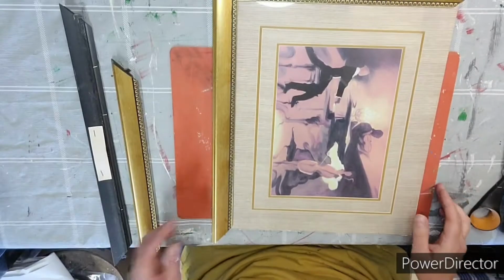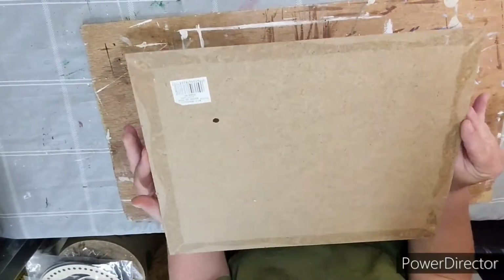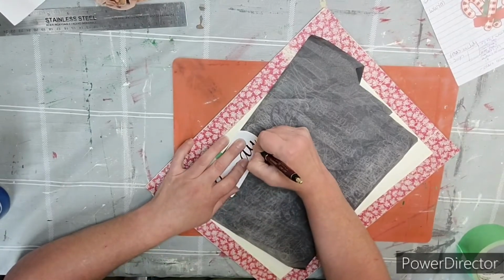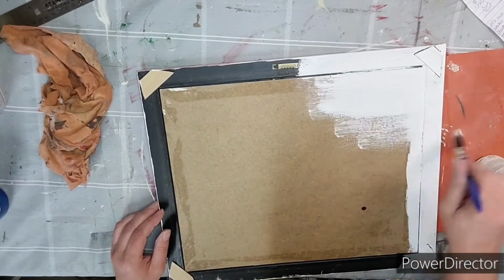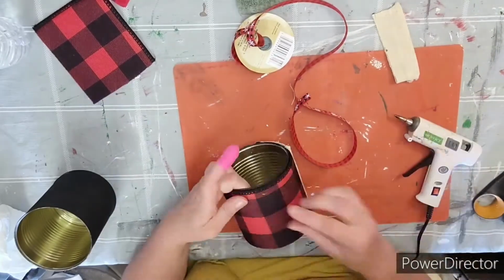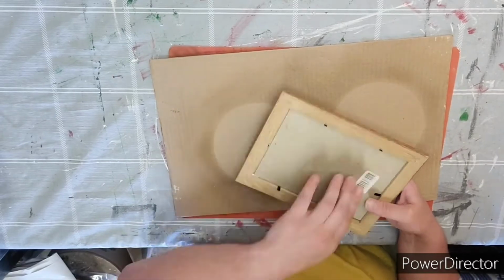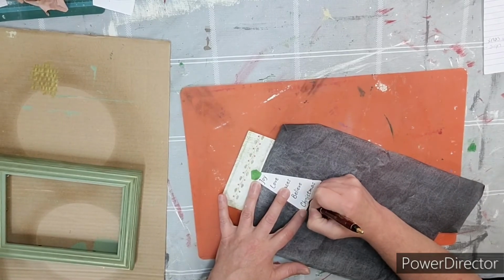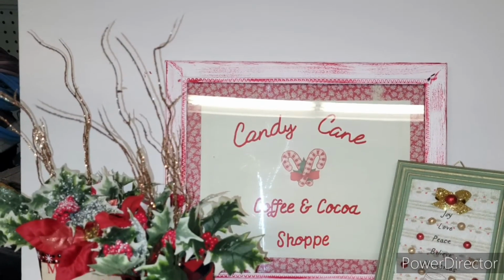Christmas in July||Home Decor||Thrifted Items||4th Friday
Hello my name is Tammy, I am so happy you are hear.

Help me too support my awesome habit of crafting!!

 PandaHall 2pcs Natural Wooden Basket Bottom, 7.8 Inch Rose Circle(WOOD-WH0111-023)
AHANDMAKER 2 pcs Natural Wooden Basket Bottom, 5.4 Inch Flower Circle (AJEW-WH0126-08A)
 NBEADS 50 Pcs Rectangle Unfinished Wood Slices, with Sponge (DIY-NB0003-88)
 PandaHall Elite 120 pcs 5cm(2 inch) Unfinished Blank Wood Squares Slices (WOOD-PH0008-25)
OLYCRAFT Self-Adhesive Silk Screen Printing Stencil Reusable (DIY-WH0173-034)
 OLYCRAFT Self-Adhesive Silk Screen Printing Stencil Reusable (DIY-WH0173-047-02)

CoBeads - Beads, supplies and more
Snowflake molds - Item Code:DIY-P028-14
Glass Rhinestone Cabochons - Item Code:RGLA-T086-12mm
Natural Wooden Beads, Polygon - Item Code:X-WOOD-S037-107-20mm
Painted Natural Wood Beads, Laser Engraved Pattern - Item Code:X-WOOD-N006-02A-02
Painted Natural Wood Beads, Teardrop - Item Code:X-WOOD-R265-04D
Acrylic Beads - Item Code:X-OACR-T006-126

Totally Dazzled

When ordering from Beebeecraft, use this coupon to save some money!!

Carbon Paper
Wood Beads
Artificial Pine Tree Pics
Paint Pens
Jute Twine

Tammy-Lou Breault
234621 Wendigo Lake Road
Englehart, Ontario Canada
P0J1H0